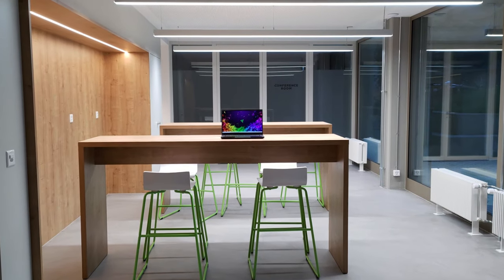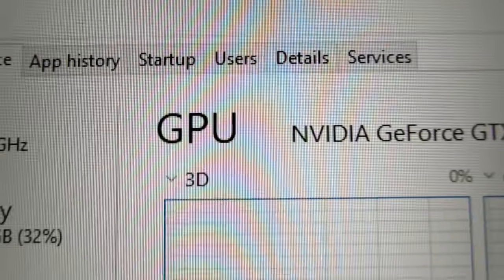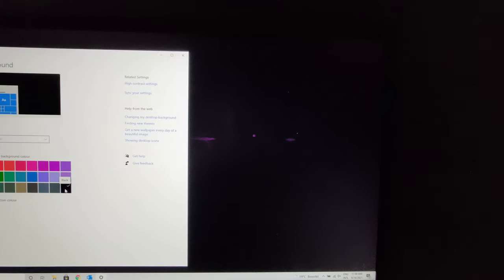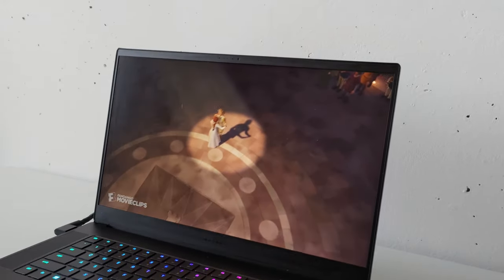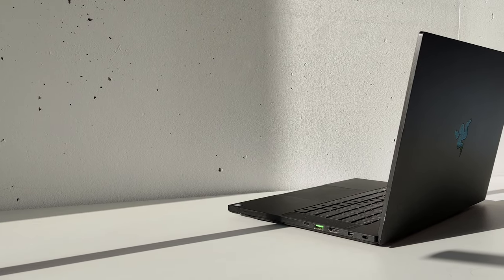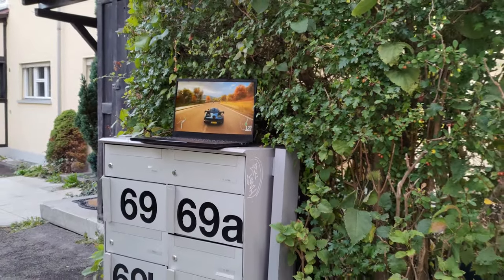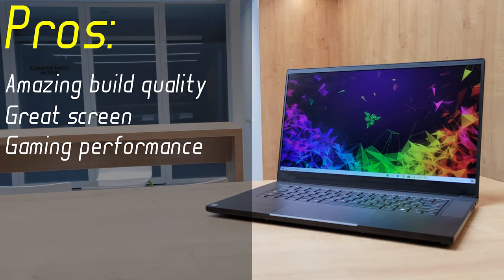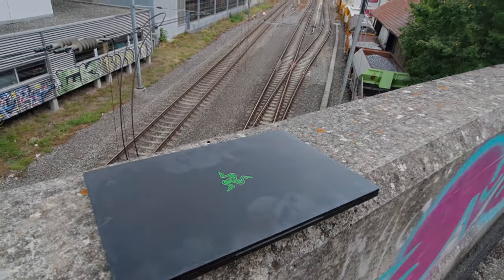THE CHEAPEST Razer Blade 15 in the world!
What is up my dudes? In today's video I'll share the story of how I got the cheapest Razer Blade in the world! It may not be the same as new and far from perfect, but I think that's exactly what I was looking for my studies. Portable, good battery life, good gaming performance, cheap and not a macbook

Purchase price: 400€ (The original asking price was 500€, managed to talk the seller down to 400)
Battery cost: 55€
Thermalpaste: ~5€?

Specs:
Razer Blade 15 (2018 Advanced model)
Intel Core i7-8750H
16GB DDR4 2666MHz RAM
512GB Samsung M.2 NVMe SSD
Nvidia GeForce GTX 1060 6GB Max-Q
144Hz 1080p FullHD Screen